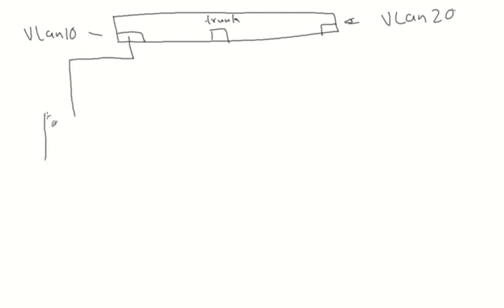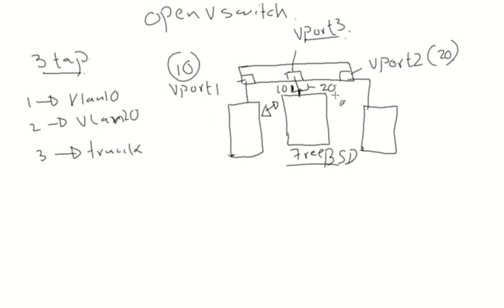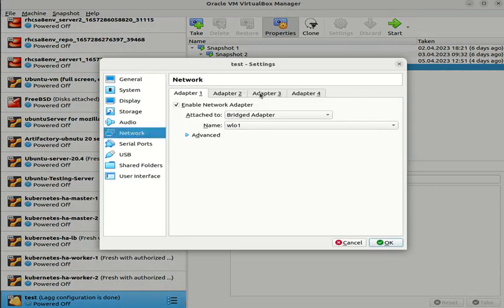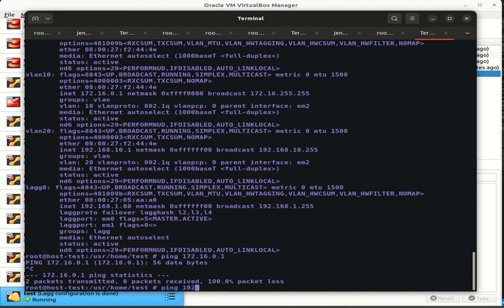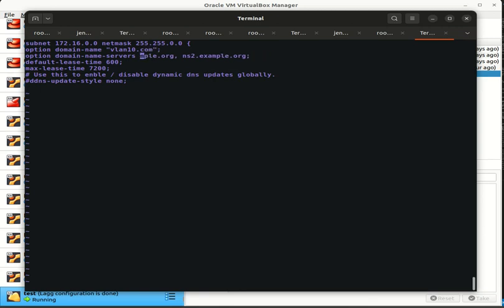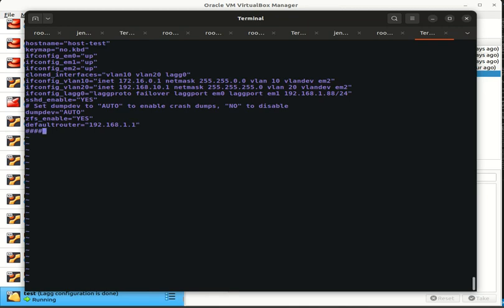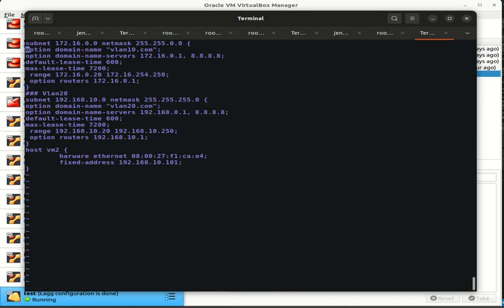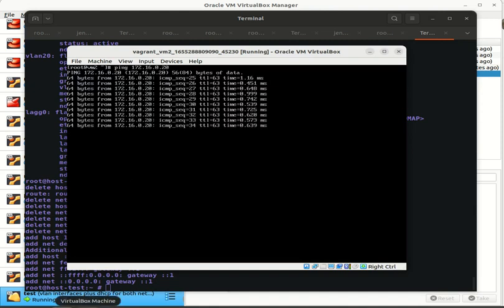2 Vlans- 2 networks - dhcp for two networks on FreeBSD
Configuring 2 vlans, 2 networks and DHCP for two networks on Freebsd.